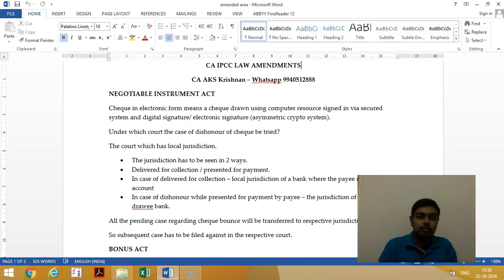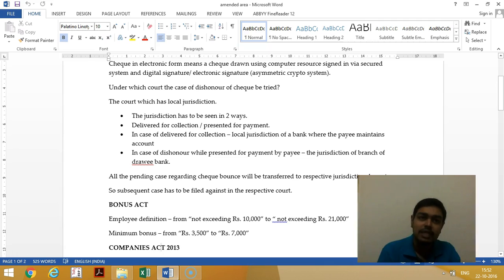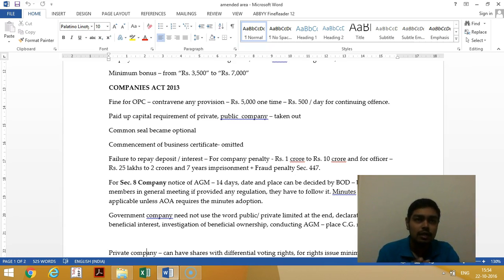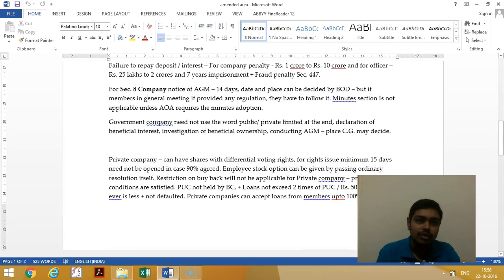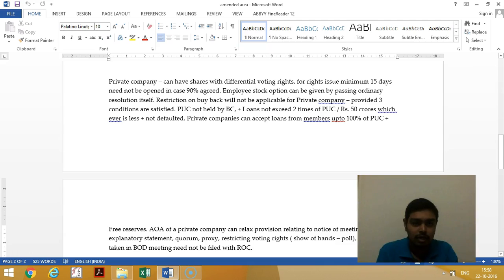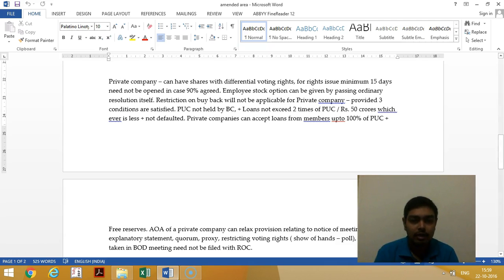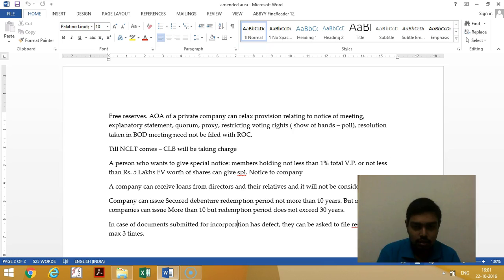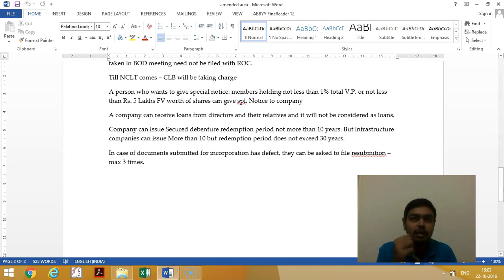CA IPCC LAW amendments for Nov 16 by CA AKS KRISHNAN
Negotiate instruments,  bonus and companies act 13 covered.